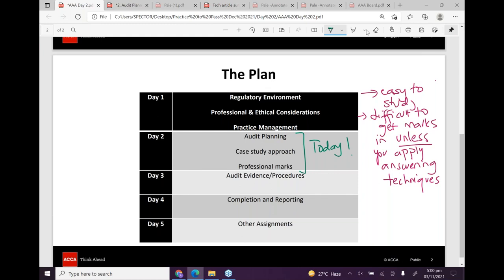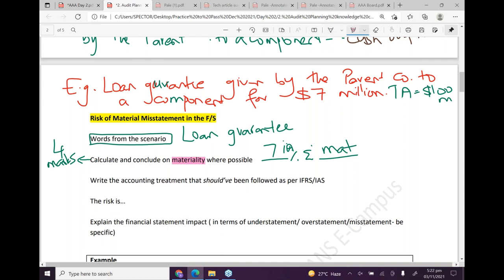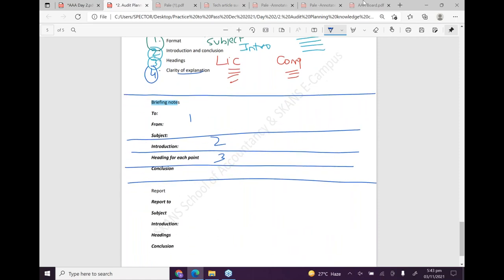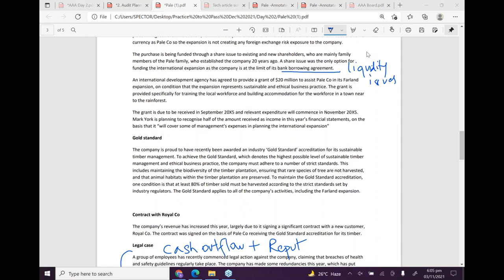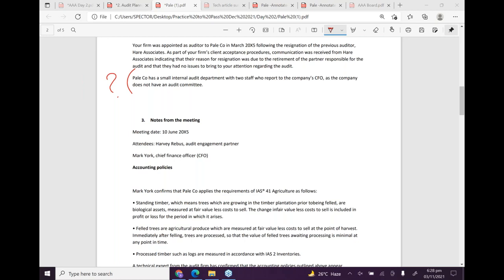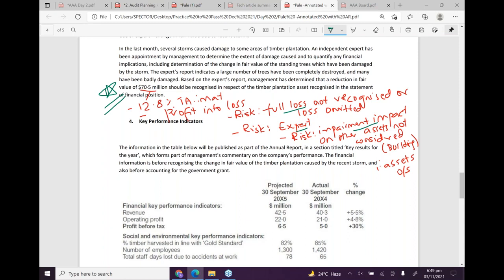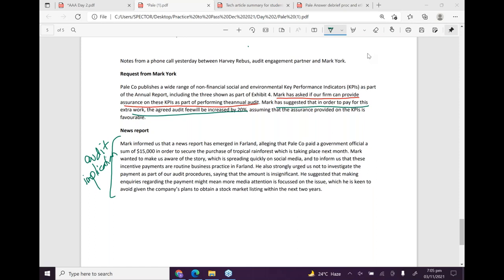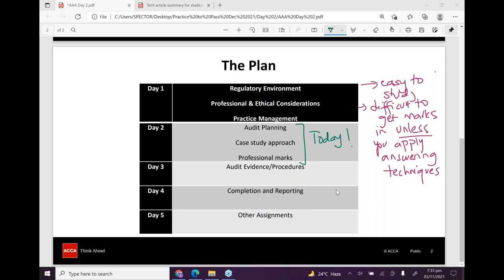AAA (P7) - Day 02 - December 2021 - Advanced Audit & Assurance ACCA Exam Approach Webinars MNN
AAA (P7) - Day 02 - December 2021 - Advanced Audit & Assurance ACCA Exam Approach Webinars vvv
vvv ACCA
ACCA
ACCA certification
ACCA courses
ACCA exams
ACCA jobs
ACCA learning partners
ACCA meaning
ACCA qualification
ACCA salary
ACCA self-study
ACCA UK
ACCA
ACCA certification
ACCA courses
ACCA exams
ACCA jobs
ACCA learning partners
ACCA meaning
ACCA qualification
ACCA salary
ACCA self-study